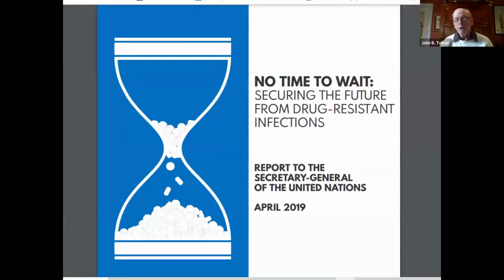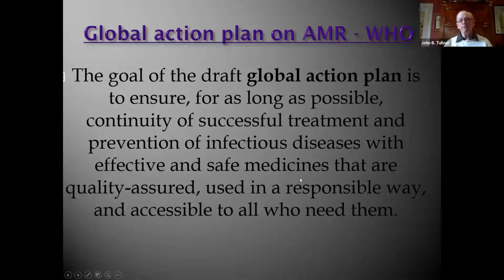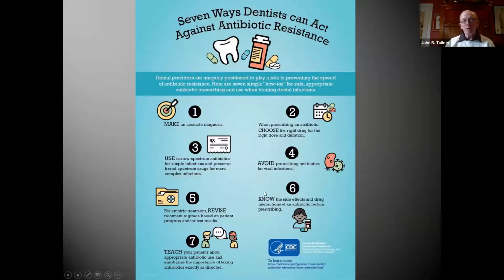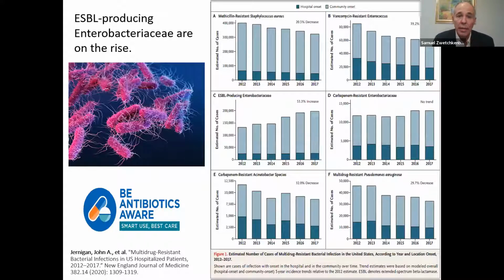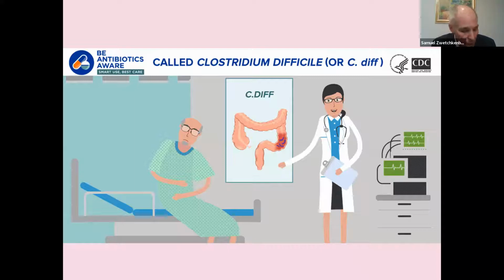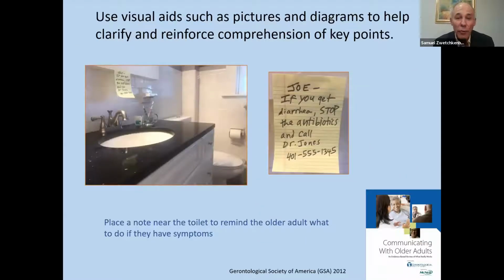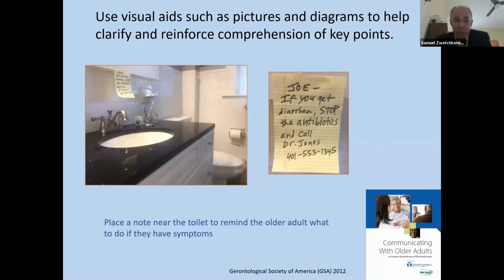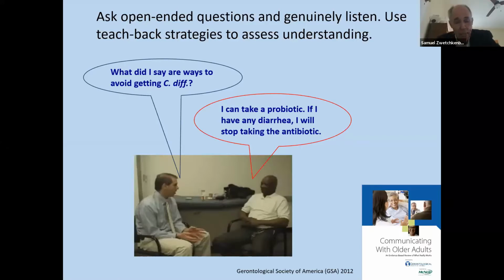SUPERBUGS: Antibiotic resistant worldwide killers webinar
An International College of Dentists Online Webinar of expert panellists discussing the global issue of antibiotic resistance and the importance of antibiotic stewardship in dentistry.